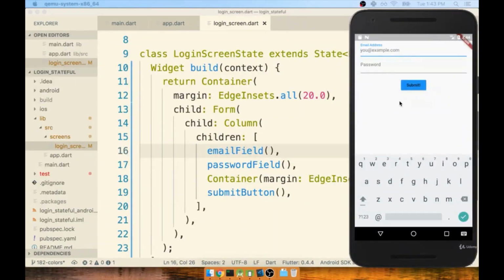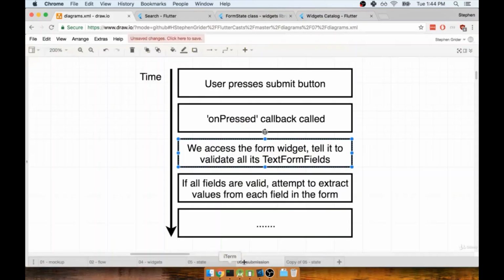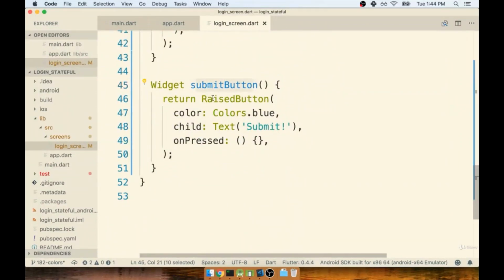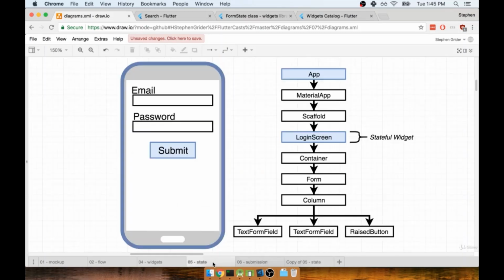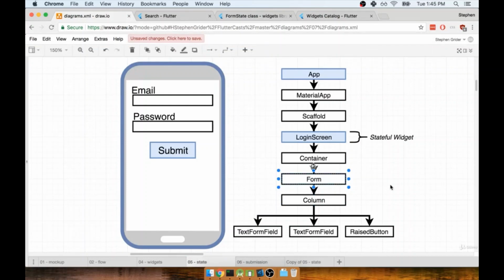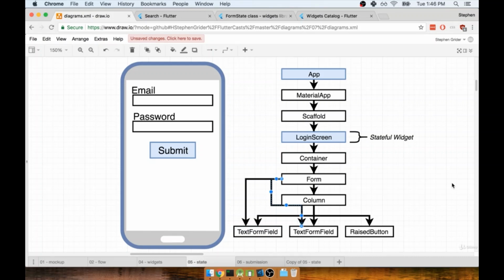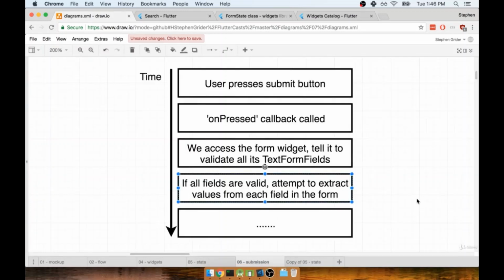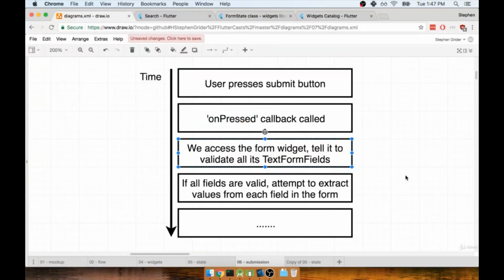Form Validation in Dart & Flutter part 79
Form Validation in Dart & Flutter